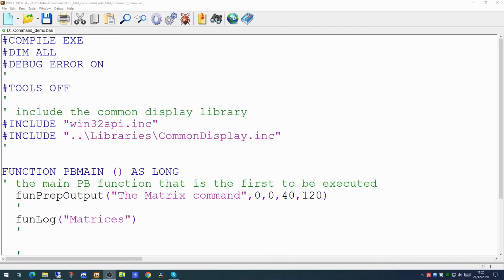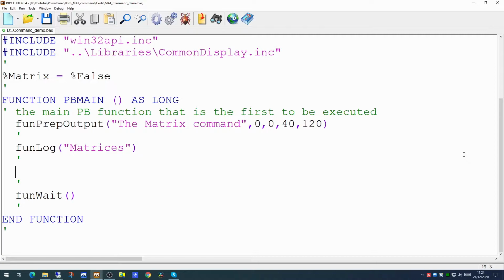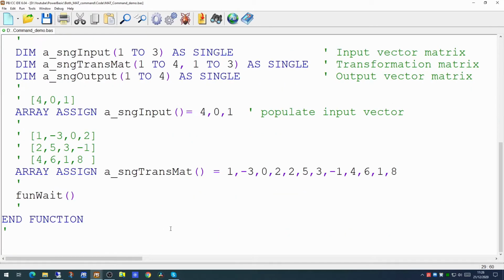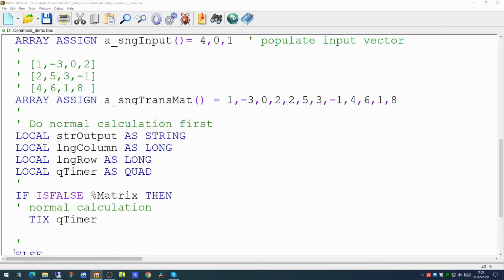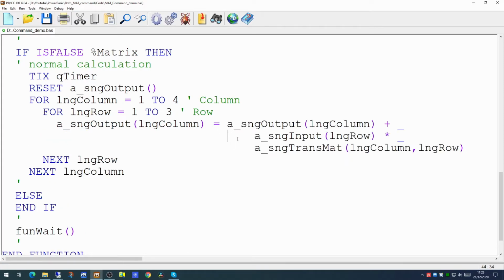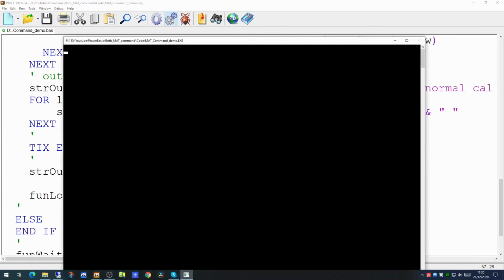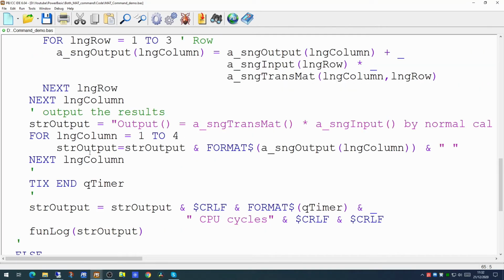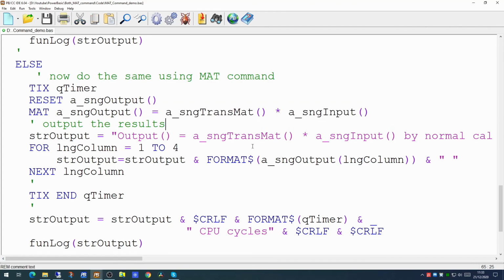PowerBasic Snippets - Tutorial on Matrices and the Matrix (MAT) command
In this series of videos, which are aimed at those who have never coded in PowerBasic before, I concentrate on one element of the language - today it's looking at the MAT command to perform Matrix calculations.

Links for further tutorials on Matrices
- everything they should have mentioned in Maths class

- guide on how Matrix maths is done